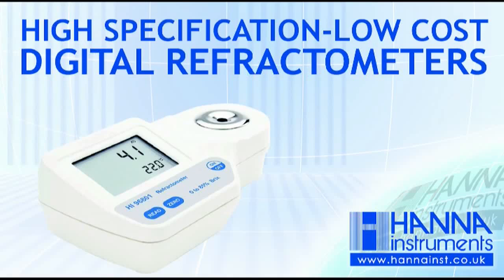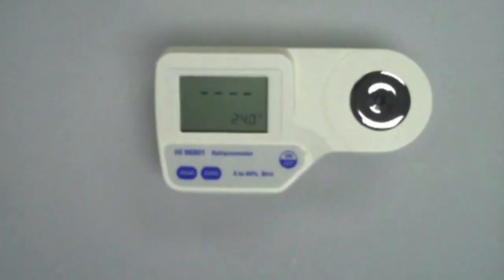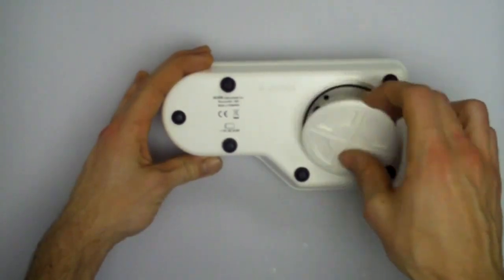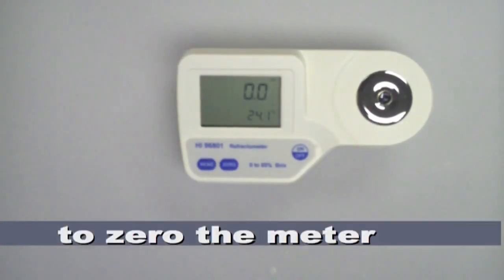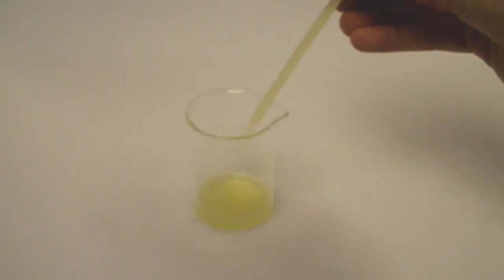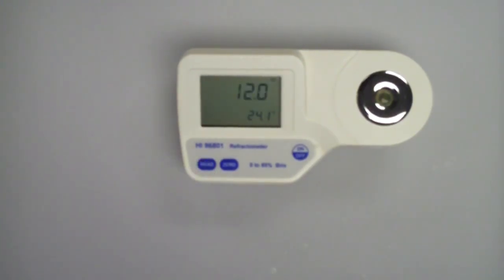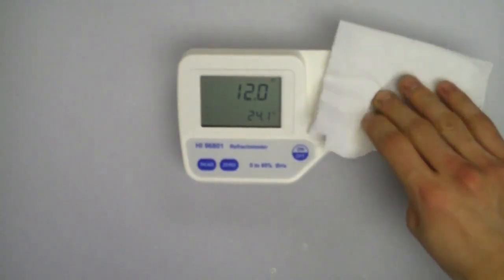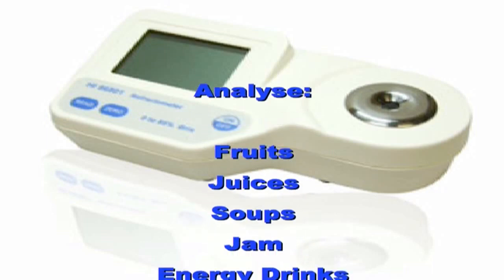HI 96811 Digital Refractometers.mp4